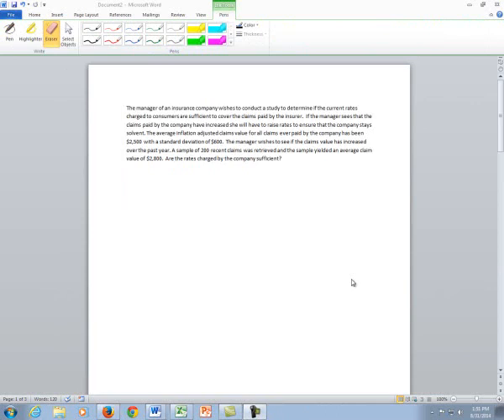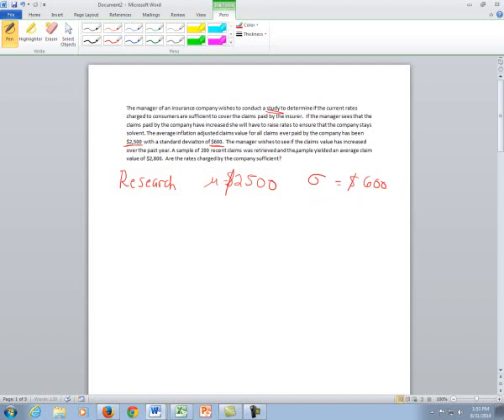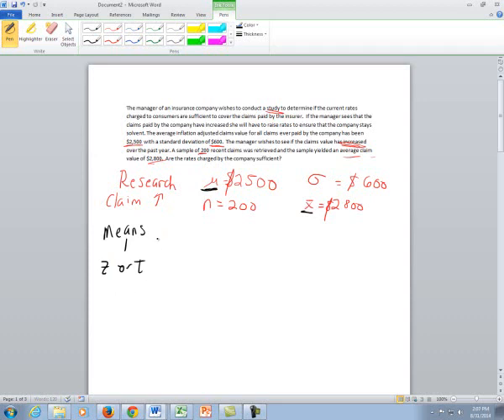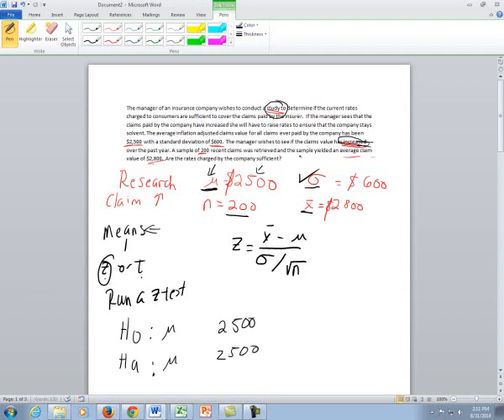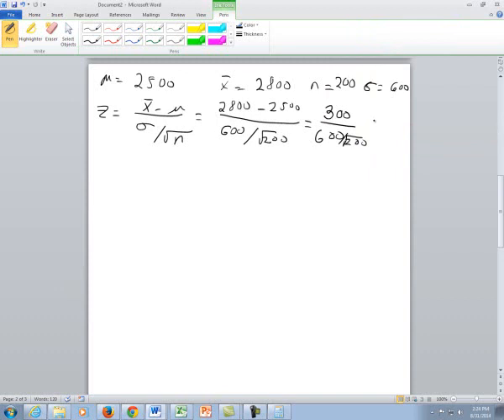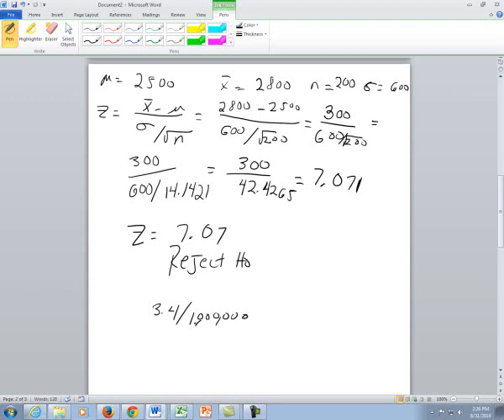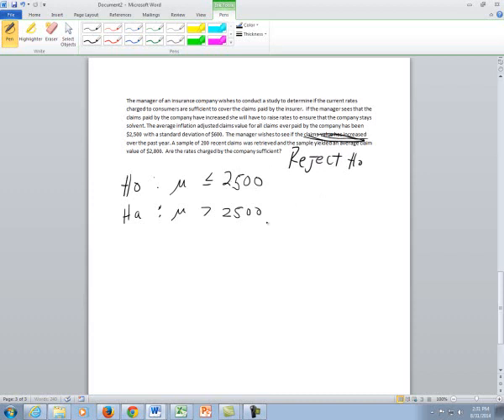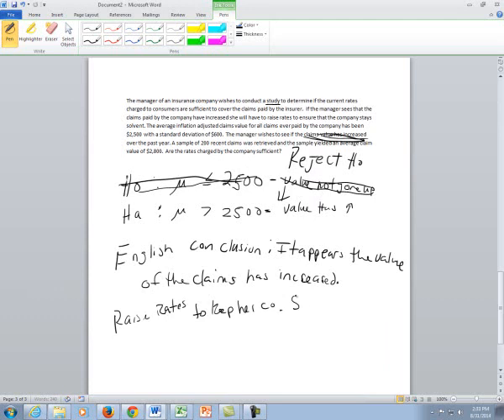Insurance Company Hy Test yt